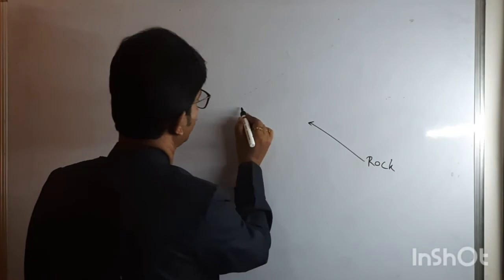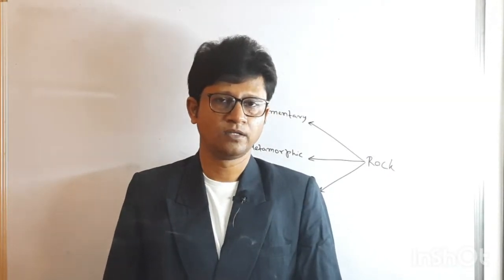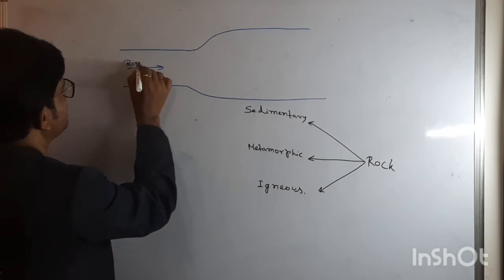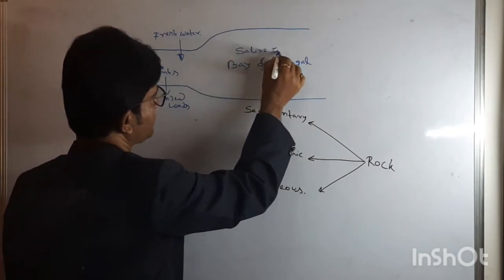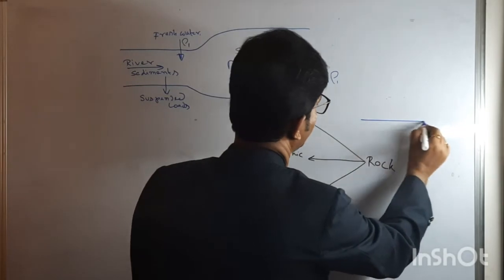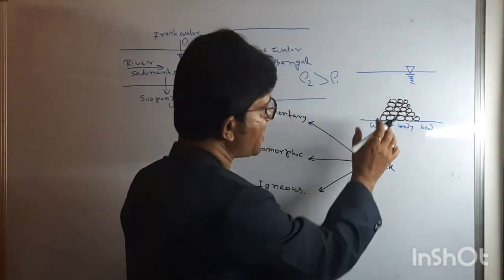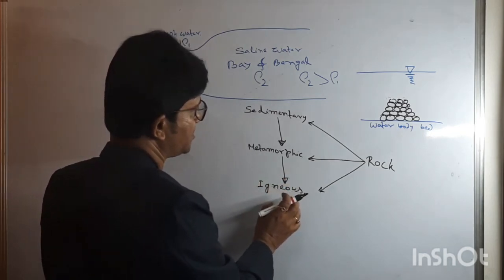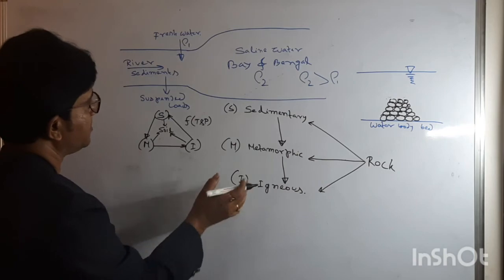WHY IT IS HARD TO LAY FOUNDATION IN MIDDLE EAST . # LIME DISSOLUTION